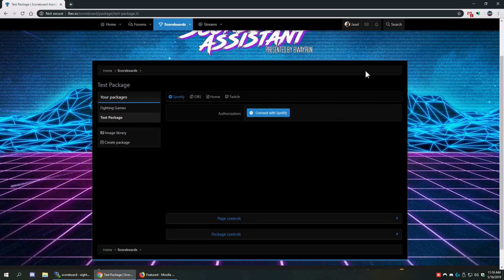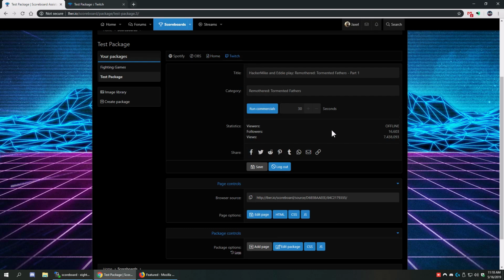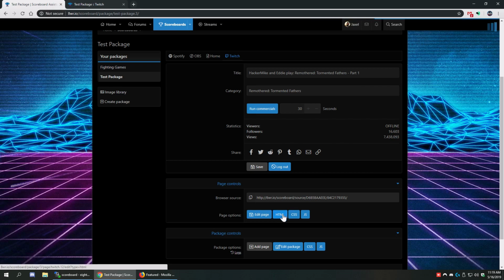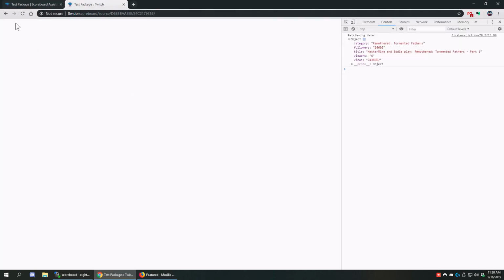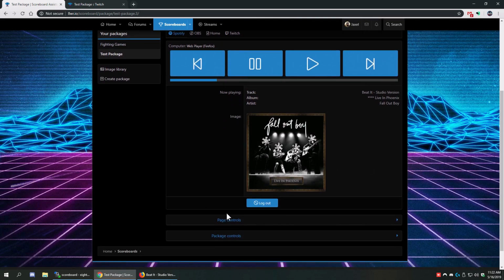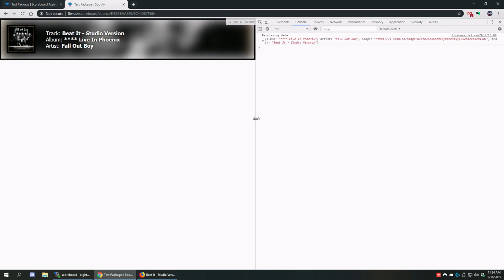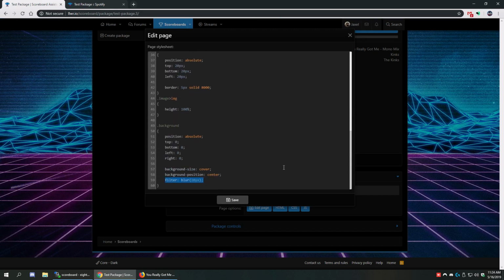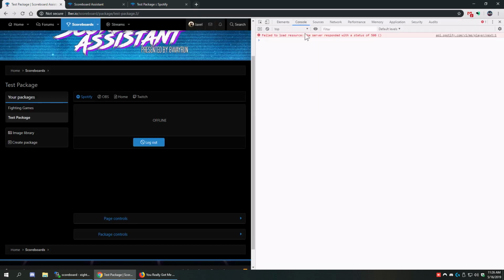Scoreboard Assistant (8wr.io) - Spotify & Other External Services